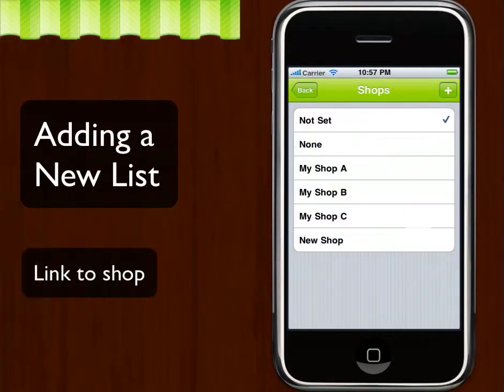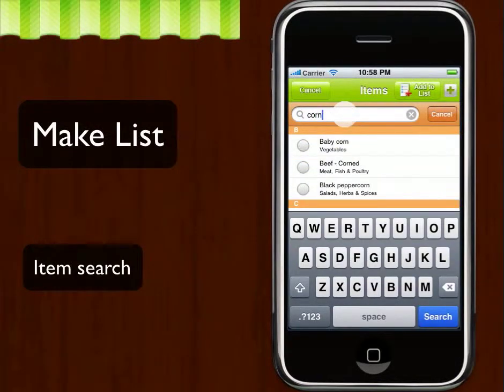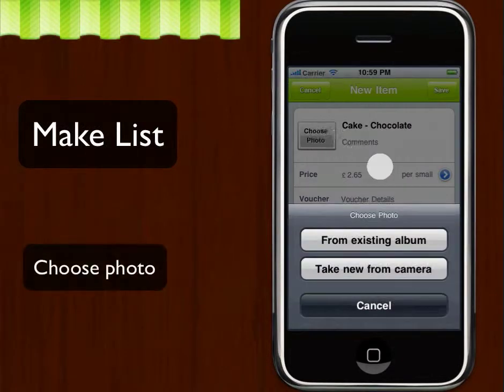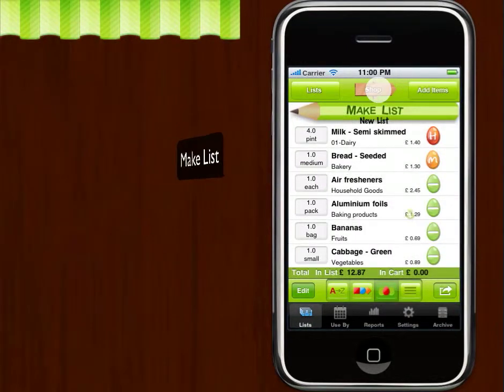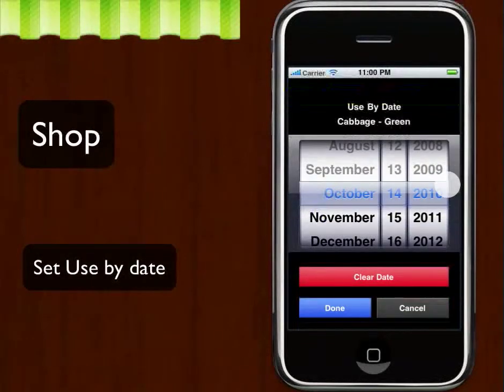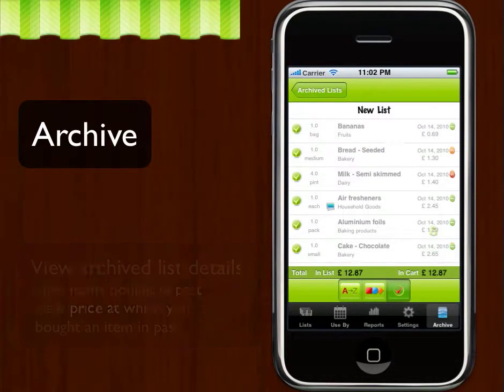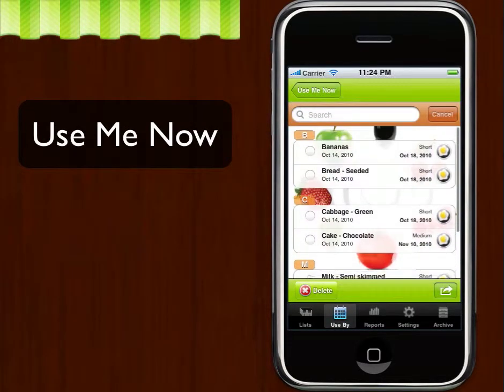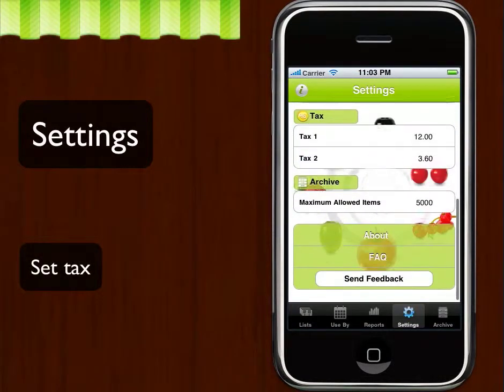GreenEggShopper - Smart way of managing shopping lists & reducing food waste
Never throw away any food on missing the use by date. A comprehensive shopping list app with solid built-in features.

Green Egg Shopper seamlessly combines managing and organising your shopping in a way that helps reduce food waste and makes the task a lot easier and more fun.